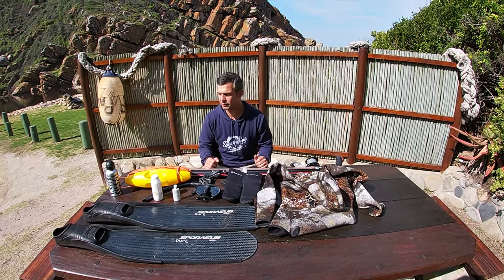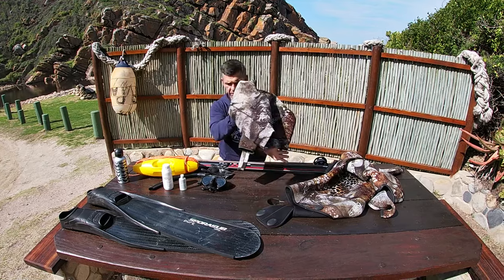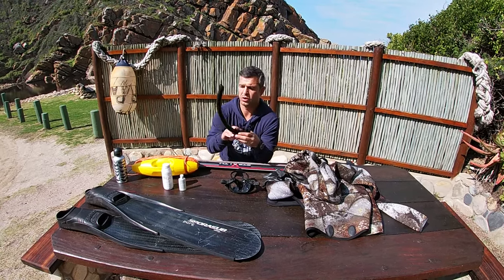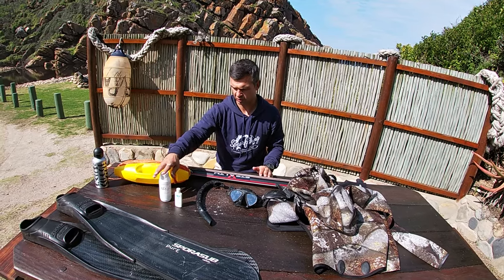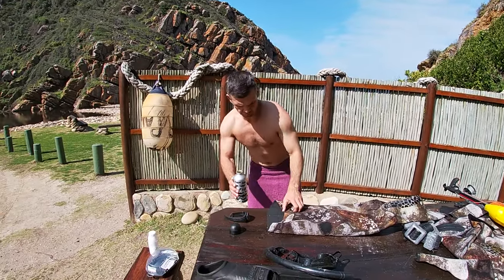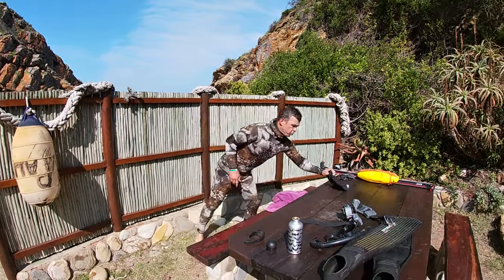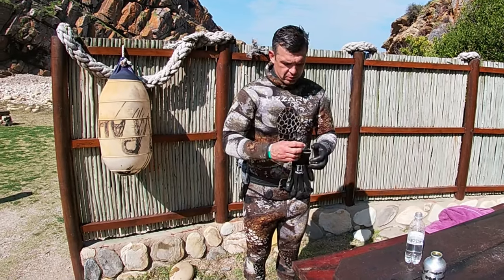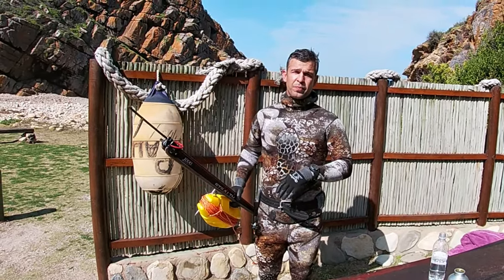SPEARFISHING GUIDE FOR BEGINNERS - EP2 [SPEARGUN GIVEAWAY]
SPEARFISHING GUIDE FOR BEGINNERS - EP2  focus on shore dive spearfishing for beginners

I this episode we talk about the basic gear for a shore dive. There is little tips about getting in and out of your wetsuit and how to get those big spearfishing fins on and of when you enter and exit the surf.